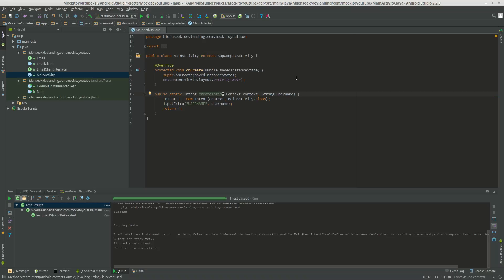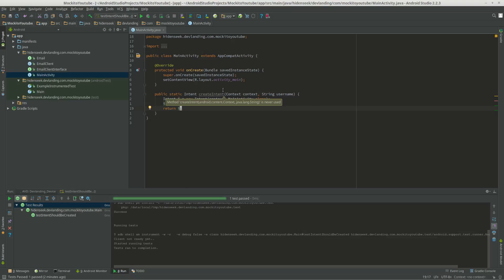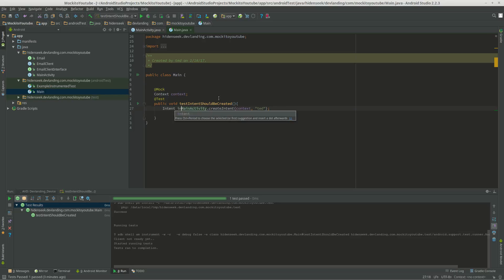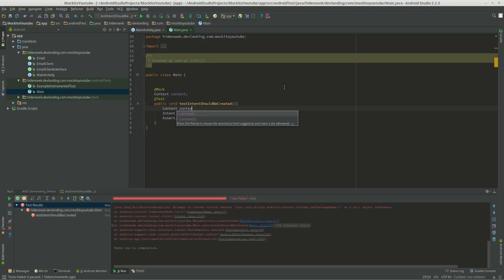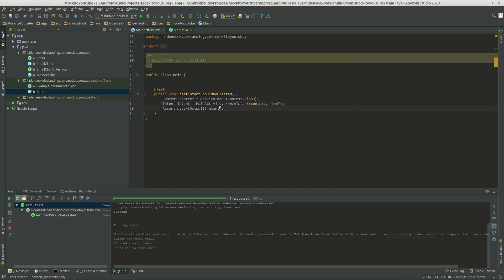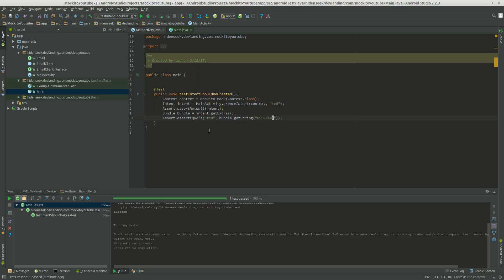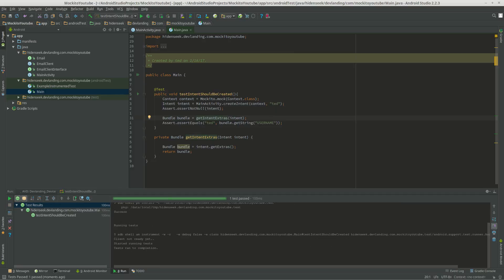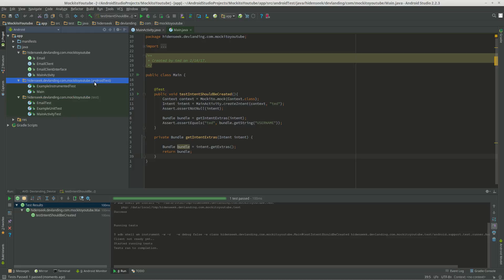Android Mockito Tutorial - Instrumented Tests